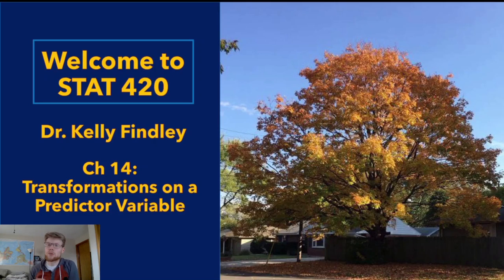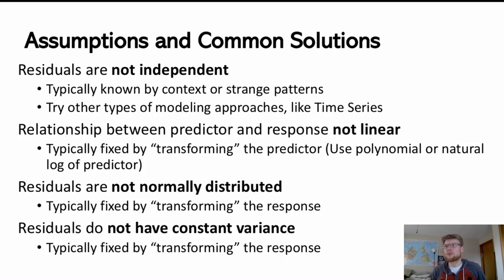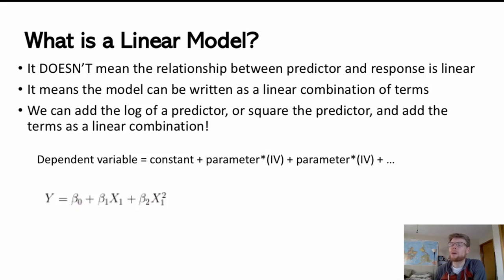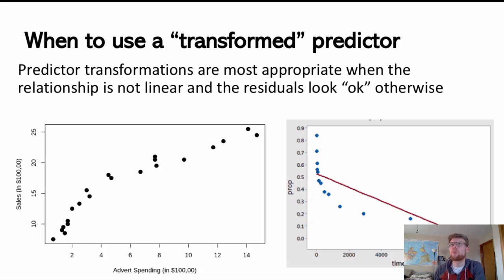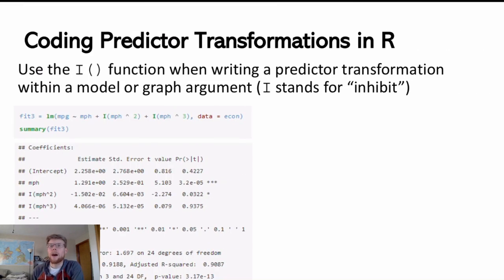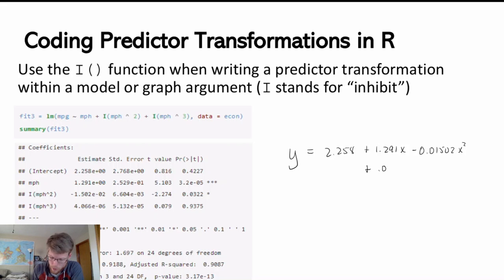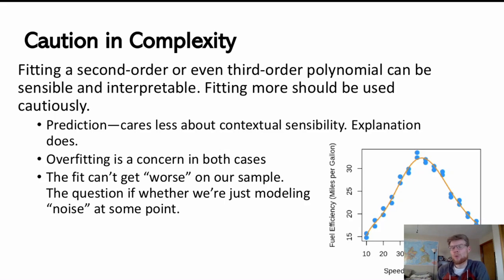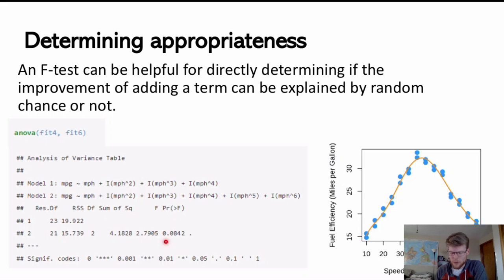Ch14 Transformations on a Predictor